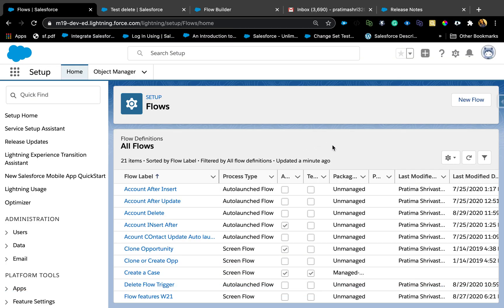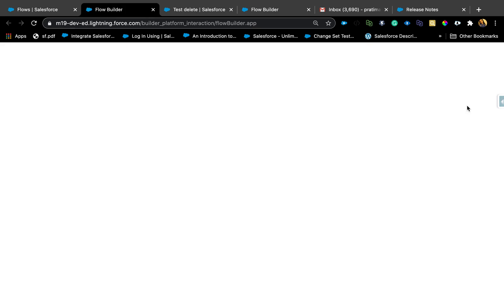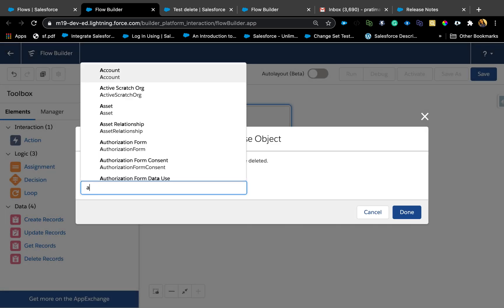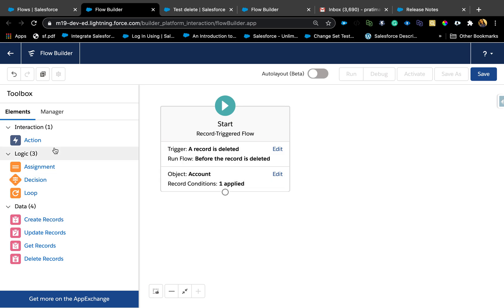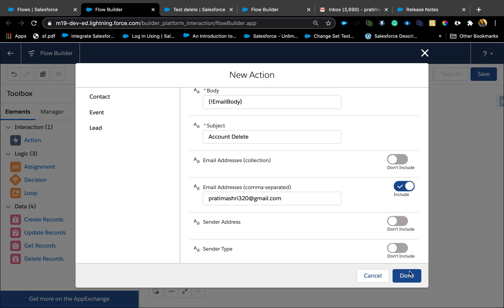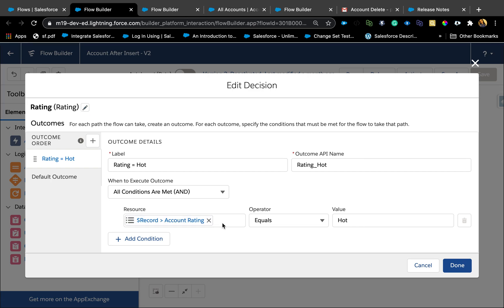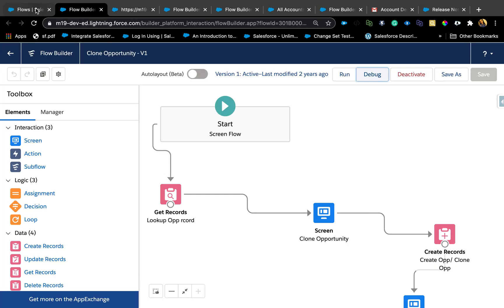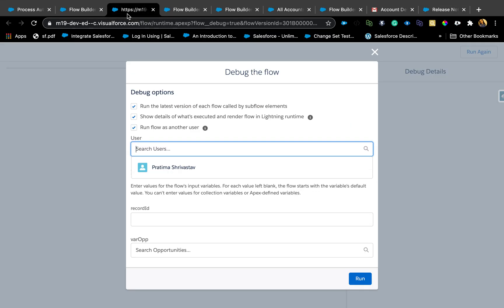Winter 21 Release Features - Flow Enhancements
Its that time again! Watch super cool Flow Enhancements that is coming up with Winter 21! and also check out other release Features in the release notes